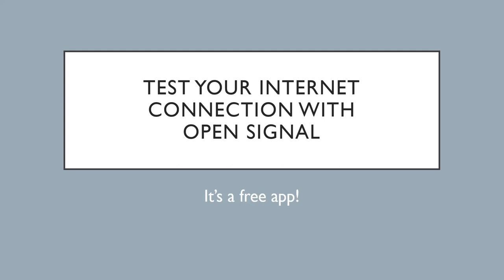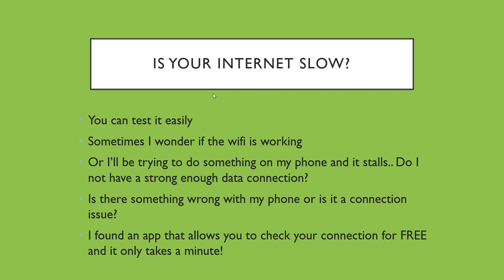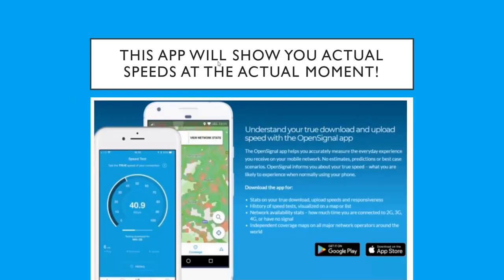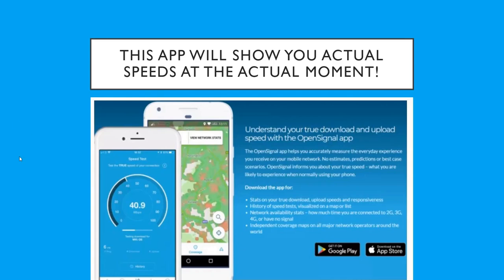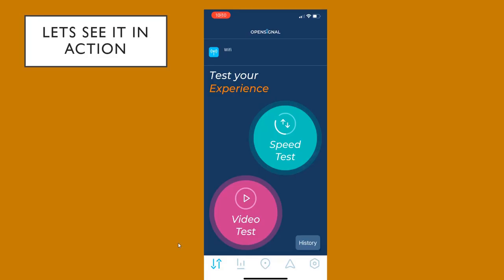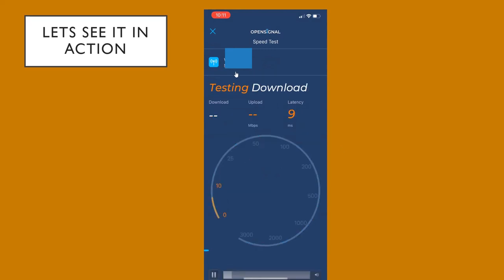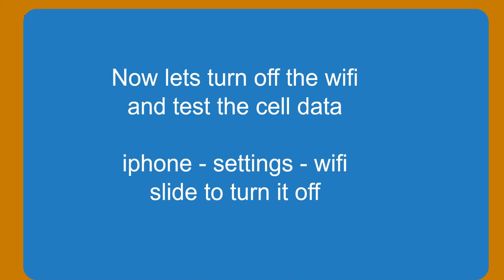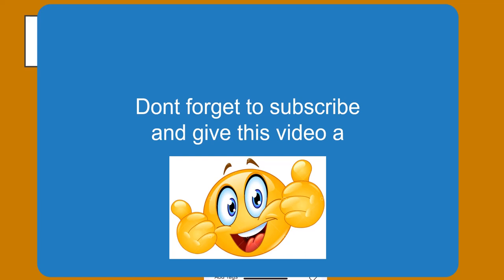Internet too slow? Test your WiFi / data connection. Free & easy!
Test your Wifi / Data Connection quickly and for FREE! It's so easy!
Are you wondering why the internet on your phone is so slow?
Are the apps not loading?
Is that email just stuck and not sending?
Maybe your wifi is super slow
Or maybe your data connection is down!
Maybe there is just no cell coverage in your area.
Lets test it!